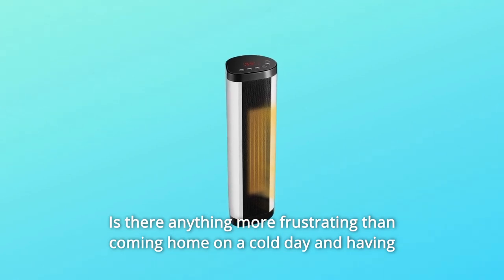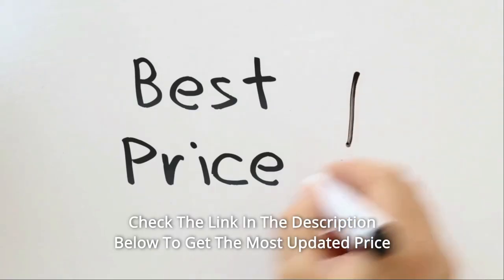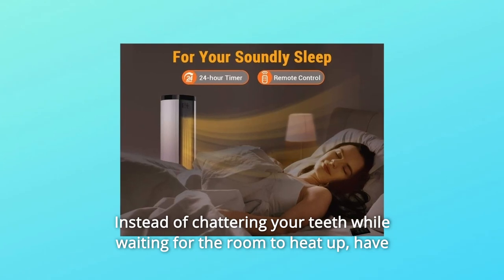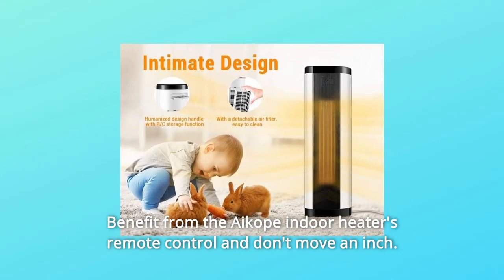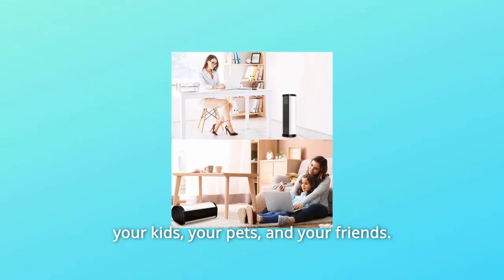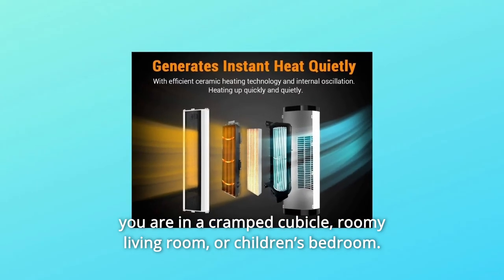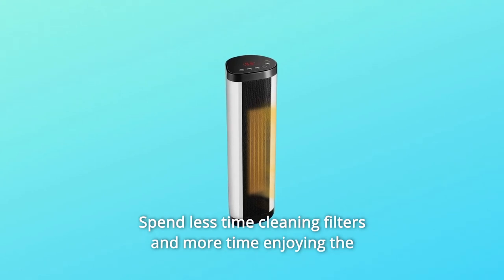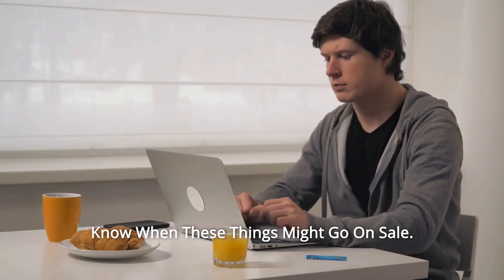KopBeau 1500W Ceramic Tower Space Heater Review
Check Amazon's latest price (These things might go on Sale)

Is there anything more infuriating than arriving home on a chilly day and having to wait for your house to warm up? What you need is a quick and dependable tower heater that can warm up your area in a matter of seconds. This portable space heater will meet all of your requirements and will amaze you with its quick heating time, 24-hour timer, and energy-saving ECO mode. With a temperature adjustment interval of 5 degrees Fahrenheit, you will be able to quickly select the desired temperature.

1. CREATE A COMFORTABLE ATMOSPHERE IN TIME: Consider this: it's a chilly winter night, and you're cuddling on your sofa with your loved ones in the warm environment produced by our heater in a matter of seconds. Isn't this interesting?

Number 2: A 24-HOUR TIMER FOR THE ULTIMATE IN CONVENIENCE: A programmed 24-hour timer is included with our multifunctional space heater. Rather of gritting your teeth while waiting for the room to heat up, have a warm room wait for you.

Number 3: PUT IT ANYWHERE YOU LIKE: Our tower space heater may be securely installed either vertically or horizontally. Please use your heater with confidence; the fireproof materials and intelligent overheat prevention feature will keep you and your loved ones safe.

4th. CHANGE THE TEMPERATURE REMOTELY: Do not leave the warmth and comfort of your bed to change the room's temperature. Take use of the Aikope indoor heater's remote control and avoid moving an inch.

Number 5: LOWER YOUR ELECTRIC BILLS: We've made certain that your space heater is not just quick and dependable, but also energy-efficient. This ECO setting will help keep your house warm while lowering your utility costs.

6th. L E D DISPLAY & DIGITAL THERMOSTAT: Keep an eye on the temperature with the eye-catching L E D display and regulate it with the digital thermostat. Remove the guesswork from the equation by determining the optimum temperature for you, your children, your pets, and your friends.

Number 7: QUIET & POWERFUL HEATER: The internal oscillation function is particularly intended to improve heat dispersion while reducing noise levels to an absolute minimum – perfect for families.

8th. HORIZONTAL & VERTICAL: Our ultra-versatile space heater may be positioned horizontally or vertically, making it ideal for any area. As a consequence, you'll be able to customise it to your requirements - whether you're in a tight office, a spacious living room, or a child's bedroom.

Number 9 SMART ECO-MODE: If you want to save money on your electric bills without sacrificing comfort, go no further than our energy-saving bedroom space heater. The revolutionary ECO mode will enable you to keep your house warm without breaking the bank.

TEN. SUPER EASY-TO-CLEAN: We all know that cleaning filters is a waste of time. That is why we designed your space heater with a removable filter that makes removing and cleaning it a snap. Spend less time cleaning filters and more time relaxing in the warm and cosy environment.

Number 11: OVERHEAT PROTECTION: You may rest easy knowing that the fireproof materials and overheat protection feature will keep you and your loved ones safe. After all, your security is our number one concern.

Searches related to KopBeau 1500W Ceramic Tower Space Heater Review